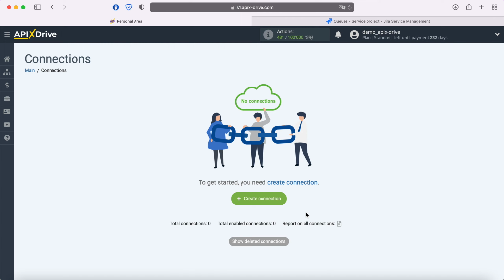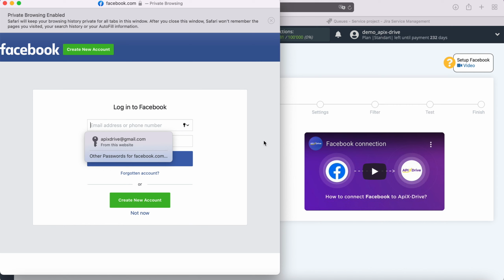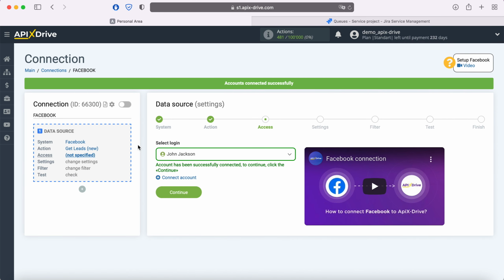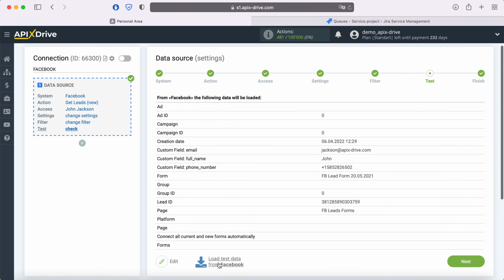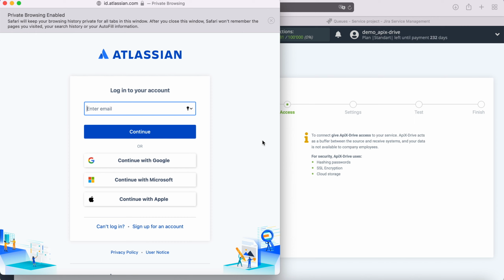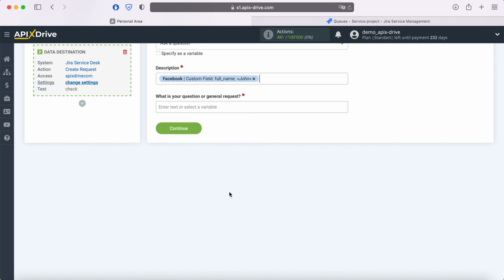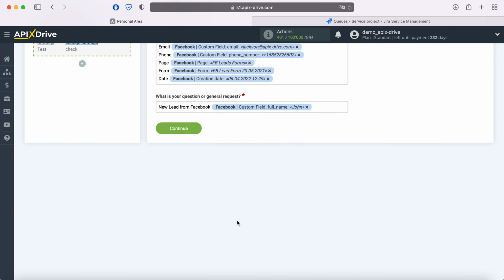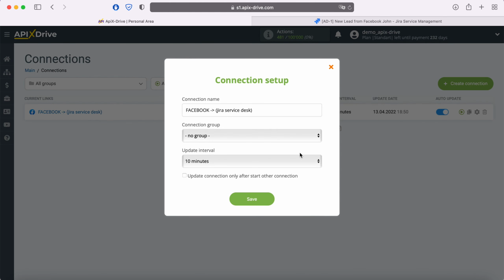Facebook and Jira Service Desk Integration | How to download lead from Facebook to Jira Service Desk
How to download new leads from Facebook to Jira Service Desk? Integrate Facebook and Jira Service Desk whith ApiX-Drive

In this video tutorial, we will learn:
✓ How to connect Facebook and Jira Service Desk
✓ How to Create Request from Facebook to Jira Service Desk

【Video Navigation】
0:00 - Introduction
0:35 - Setting up Facebook as a Data Source
2:43 - Setting up Jira Service Desk as a Data Receiver
5:28 - Setting up auto-update

➤ Steps to connect Facebook and Jira Service Desk
1. Link your Facebook and Jira Service Desk account with ApiX-Drive
2. Select Facebook as your data source App and 'download new leads' as your action
3. Select Jira Service Desk as your data receiver App and 'Create Request' as your action
4. Map Facebook fields to relevant fields in Jira Service Desk
5. Turn your integration on auto update.